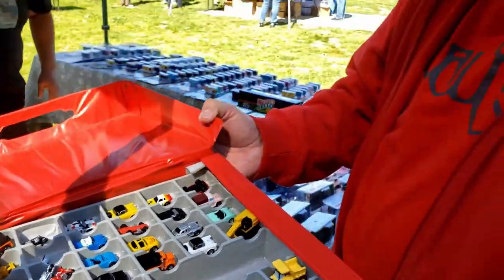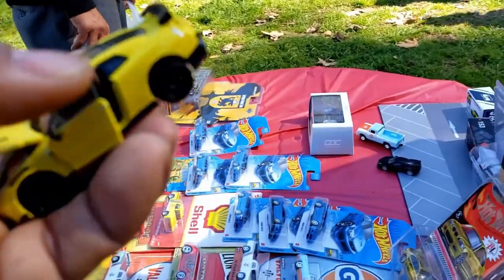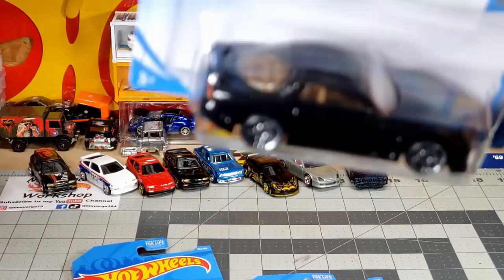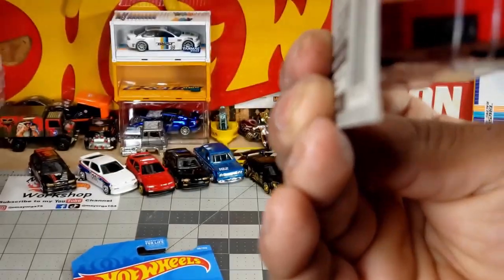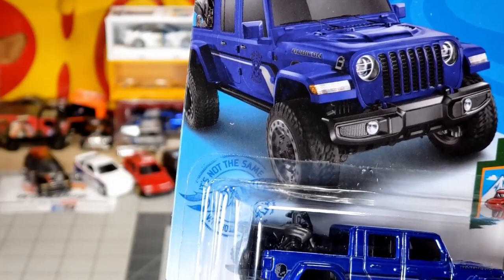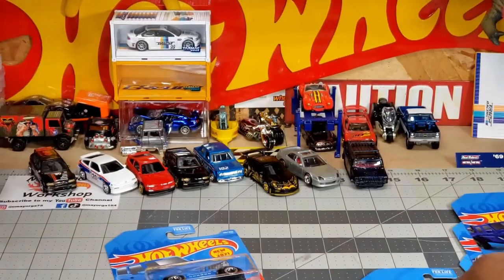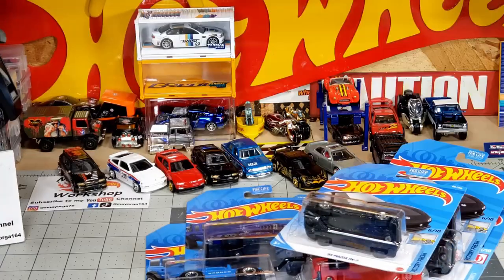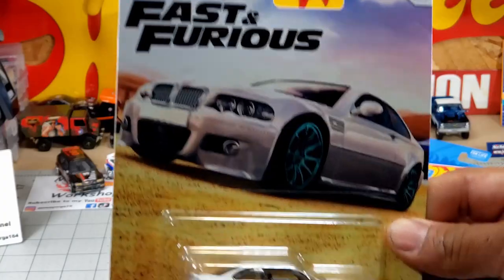The Best Crown Jewels Ever Found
Hello Everyone,

In this video, I will be showing the goodies of SoCal and showing what I got.

If you are not familiar with the SoCal Hot Wheels Collectors Swap Meets I have four videos that will show you what the event is about.  Links are below

Selling and Trading at SoCal Hot Wheels Collectors Swap Meet -

SoCal Hot Wheels Collectors Swap Meet
Arroyo Seco Park
6742 Marmion Way
IG and Facebook @socalhwcollectors

I hope you enjoy my videos and if you have any questions or suggestions leave them in the comments.